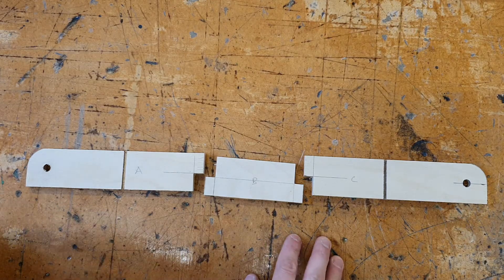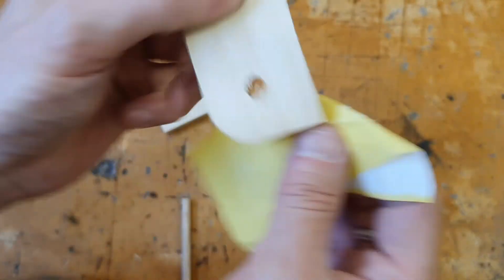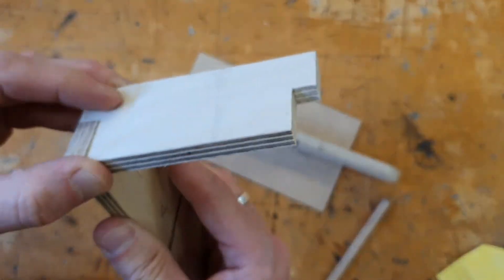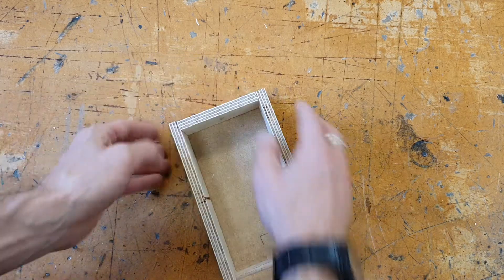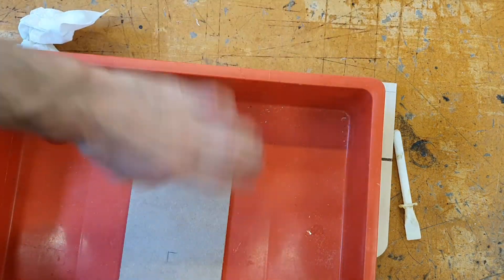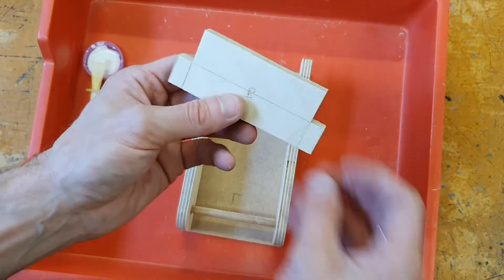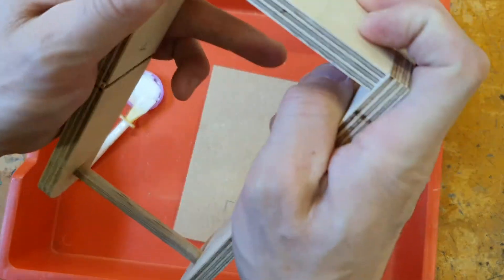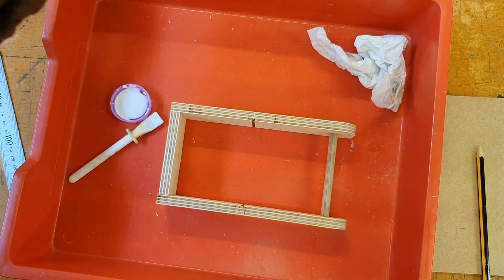Modular Phone Stand - Dry Fit & Gluing